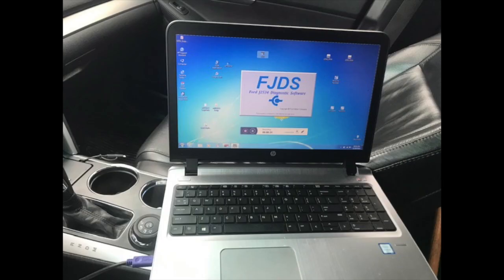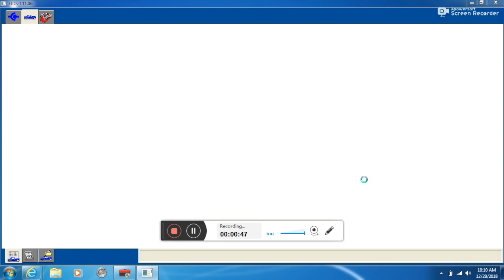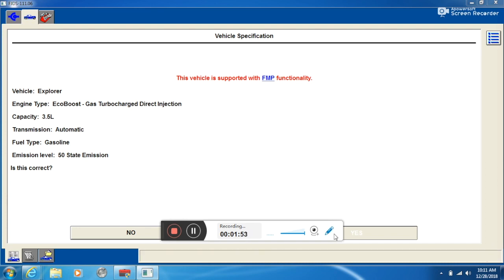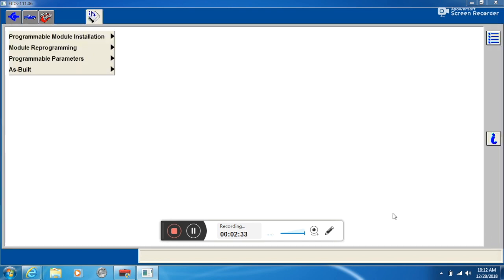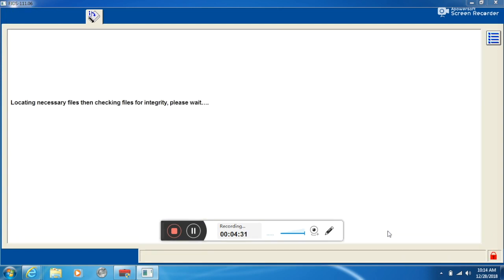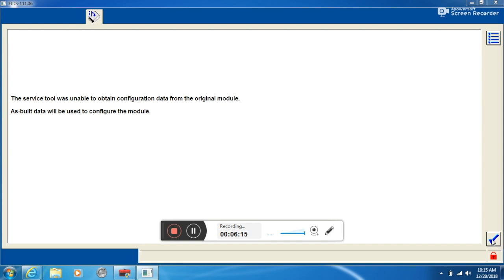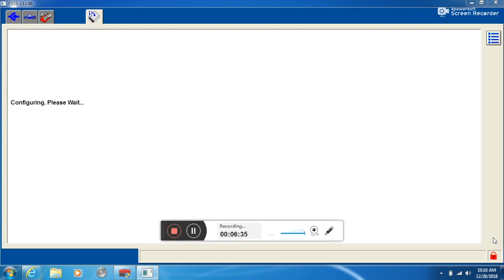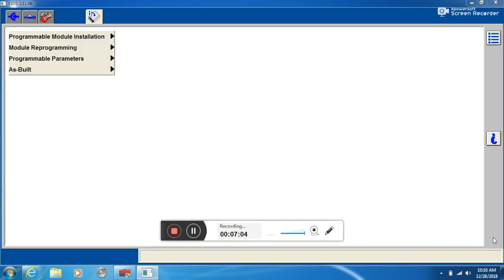FORD EXPLORER PSCM PROGRAM / FLASH AFTER REPLACING POWER STEERING RACK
Learn how to program a PSCM module using Ford FJDS  software. Flashing must be completed after replacement of a 2014 Ford Explorer power steering rack.